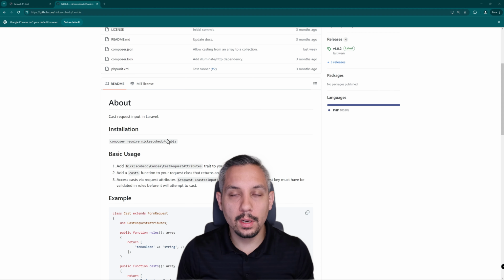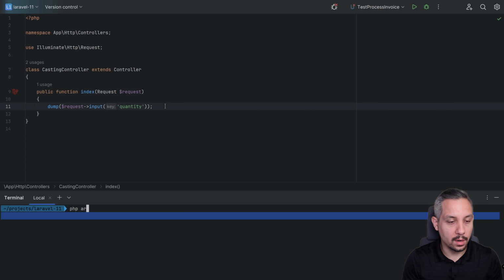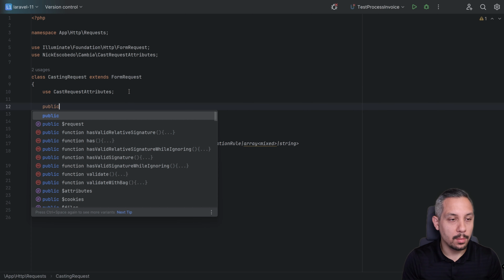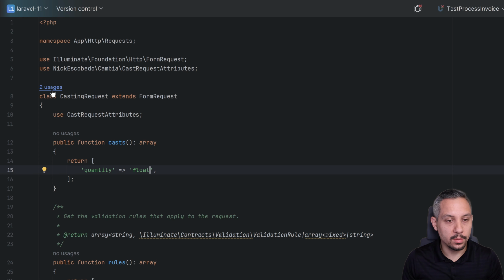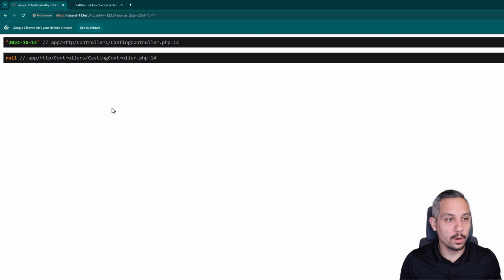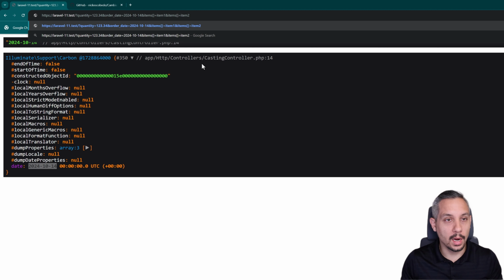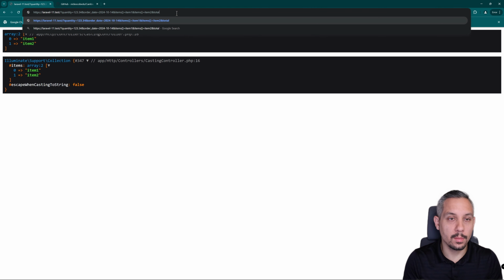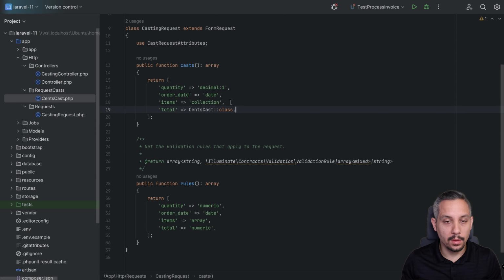Simplify Laravel Input Type Casting with Cambia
Transform Your Laravel Requests with Ease.

Cambia is a powerful Laravel package designed to effortlessly cast request inputs into specific types. Whether you're dealing with dates, booleans, or custom data structures, Cambia saves you time and keeps your code clean and efficient. Watch this quick demo to see how Cambia can streamline your request handling in Laravel!